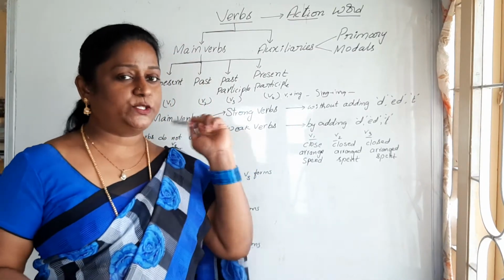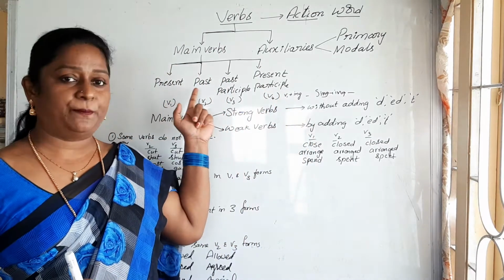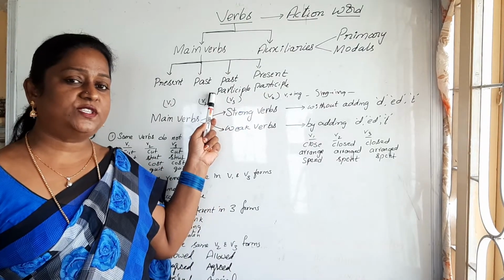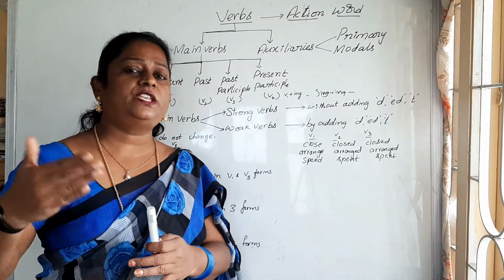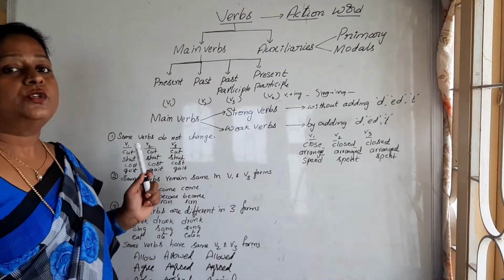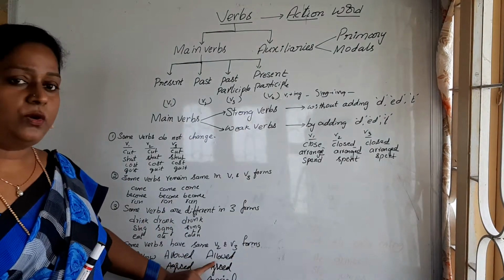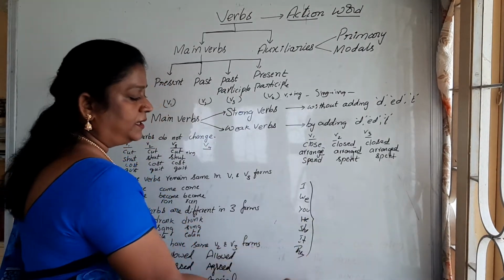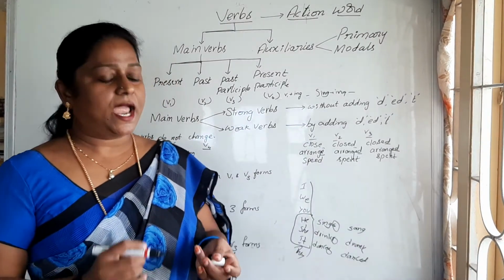Kinds Of Verbs / Strong & Weak Verbs